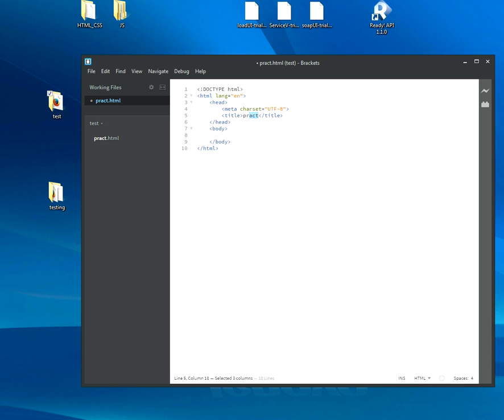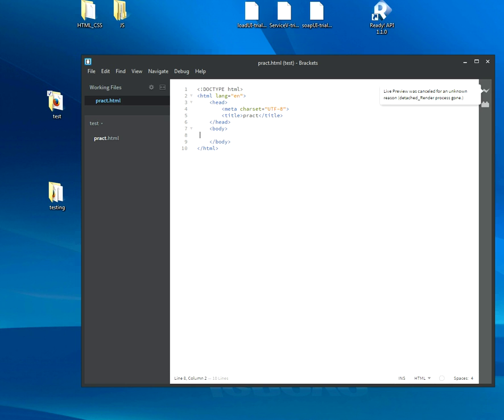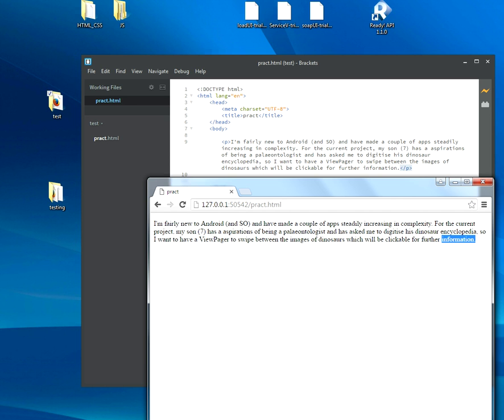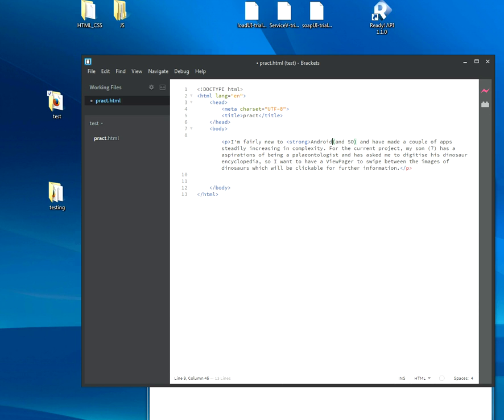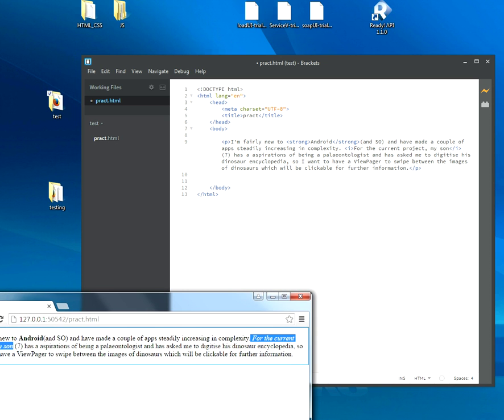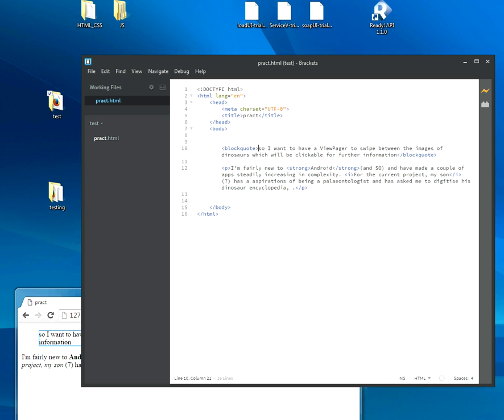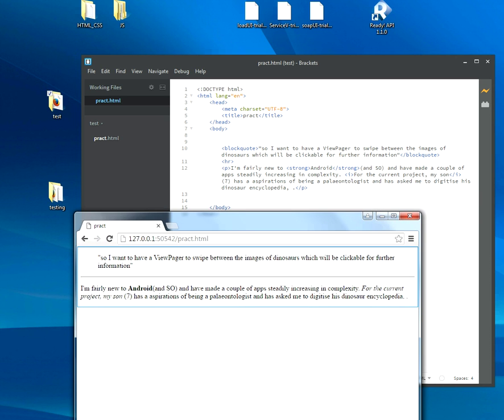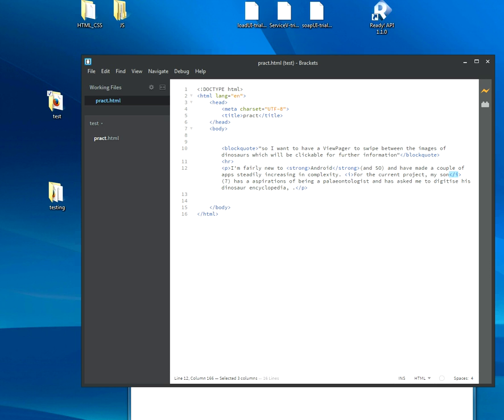Learn HTML Basics - Part 2 cmn tags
This is short HTML tutorial, where I explain the cmn tags, and get you familiar with the tool and language.

following along side you will be able to build the code for the web